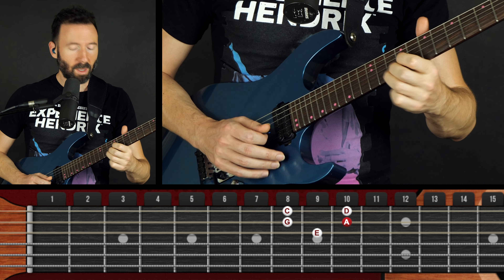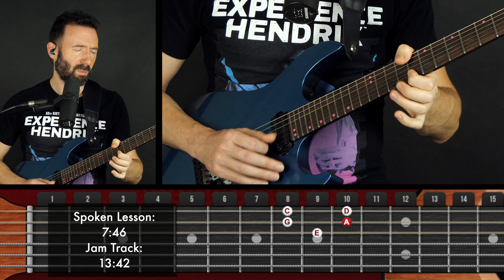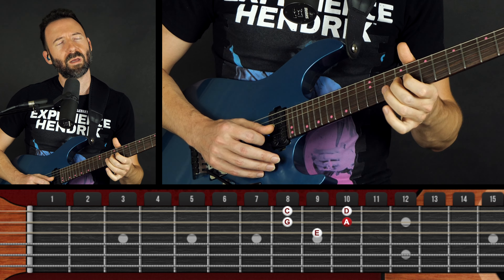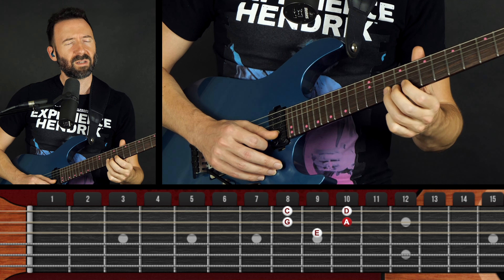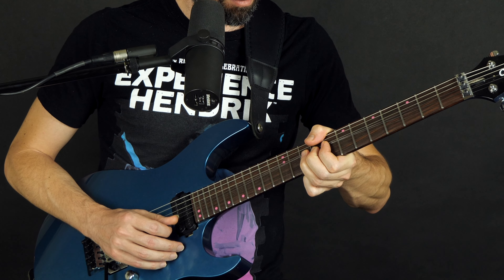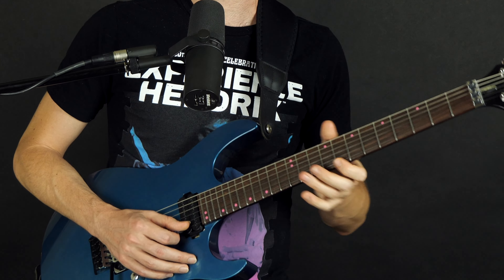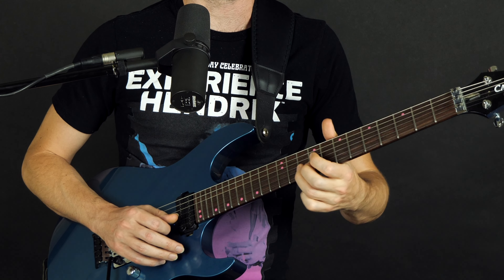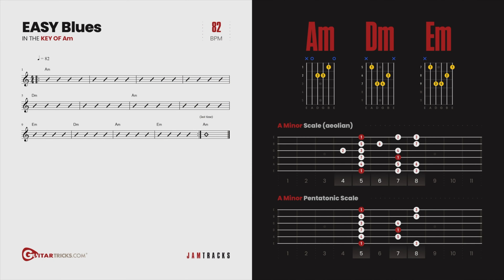EASY Guitar Licks For EASY Guitar Solos | Guitar Tricks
I took on a fun challenge: play a five minute solo with only five notes. However, there's a twist - I could bend these notes, slide into them, play them together or separately, and experiment with various articulations. The goal is to explore the endless possibilities of these five notes, breathing life into them, and discovering new musical ideas. These 5 notes make up the A minor Pentatonic Scale.

The Power of Articulation
Playing the same five notes repeatedly might seem limiting, but with various articulations, the possibilities are vast. Some of these techniques include:

• Hammer-ons and Pull-offs: Picking once, but using the left hand to play multiple notes, and give them a very connected sound (legato).
• Slides: Sliding from one note to another, introducing a sense of fluidity and emotion.
• Bends: Altering the pitch of a note by bending the string, adding a touch of bluesy expression.
• Double Stops: Playing two notes simultaneously, creating rich and harmonic textures.
• Palm Muting: Resting the edge of the palm on the strings for a muted, percussive effect.

The essence of music lies not in complexity but in storytelling. You don't need an array of notes to convey emotions or create engaging music. By focusing on the five notes and experimenting with various techniques, you can develop unique musical ideas. You force yourself to keep inventing something new, since you are constrained by the note choices. This is a great way to flex your creative muscles.

Training Your Ear
To improvise in a way that feels authentic and personal, it's essential to develop a strong connection between your ear and your fingers. Singing the notes, anticipating their sound before playing them, and synchronizing your voice and guitar playing can enhance your musical intuition. Try to sing the 5 notes, and then sing different combination of the notes, and see if you can play what you sing. Alternately, sing at the same time as you play the notes. See if you can synchronize your voice with your fingers in real time! This is something that a player like George Benson made into a hallmark of his style, and would do live during his concerts.

Approaching Music as Language
Playing guitar and music is just like speaking a language. Just as we have varying words, syllables, and ways of speaking in language, musicians can use different combinations of notes, rhythms and articulations to add depth to their playing. Think about how you speak, varying your volume; how some words are long, and some are short. How sometimes you slide your pitch around. Approach your improvisation in the same way.

Embrace the Freedom
Throughout the video, I encourage viewers to have fun and let go of self-judgment. This creative exploration is like playing in a sandbox - experiment, and have fun! There are no strict rules or expectations. It's all about allowing yourself to be playful and open to new musical ideas.

Mastering guitar isn't solely about acquiring more skills and techniques. Instead, it's about delving deep into the expressive nature of music, exploring how much we can do with the resources we have, and embracing the creative process. By focusing on storytelling and having fun, you can create captivating music with just a handful of notes. Remember, it's not about impressing people; it's about connecting with yourself, your instrument, anyone listening, and sharing how you feel. So, grab your guitar, find those five notes, and take this challenge with me!

0:00 - Intro
1:57 - Jam Along
7:46 - Go Deeper
13:42 - Jam Track
14:43 - Outro

+ Hundreds of song tutorials
+ Step-by-step instruction